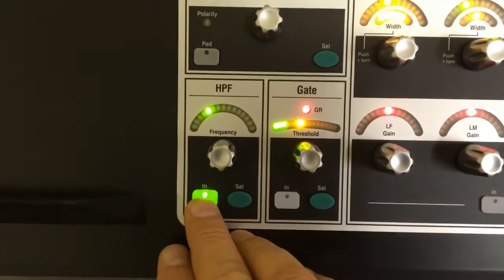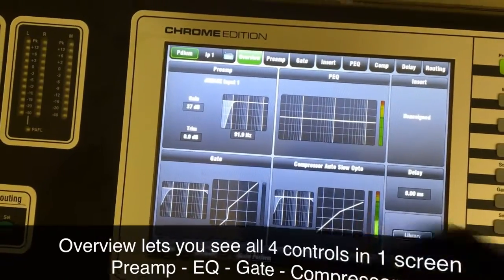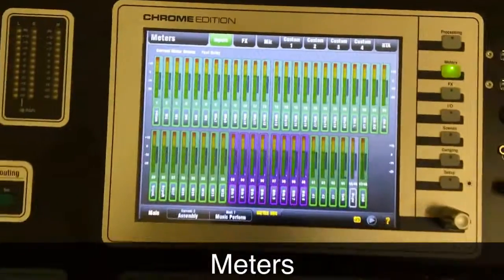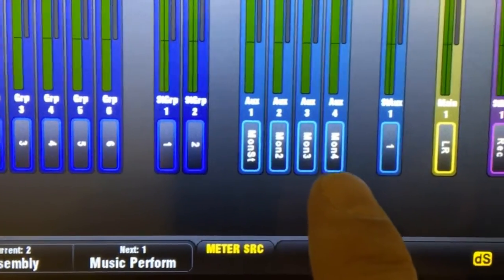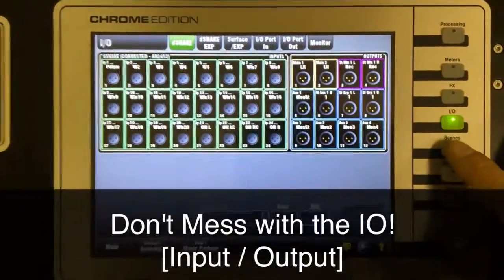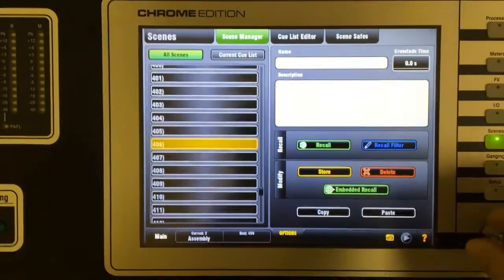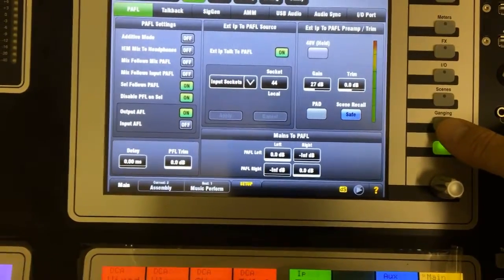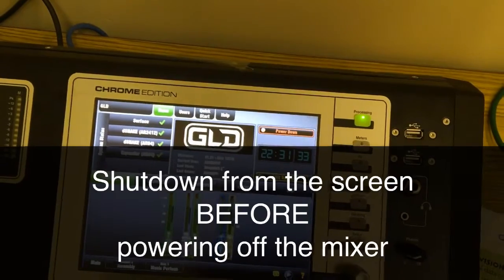MDS Tech: GLD-112 digital board - training #3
More adventures with the new Allen & Heath GLD-112 mixing board, to be placed in the Zuver auditorium "real soon now".

If you are an audio pro and are incensed by the watered-down descriptions of fairly technical processes - remember that this is intended to train high school students with no to moderate PA system operation experience. Just sayin'!

Created by the Tech Dept. of Mount de Sales Academy in Macon, GA.